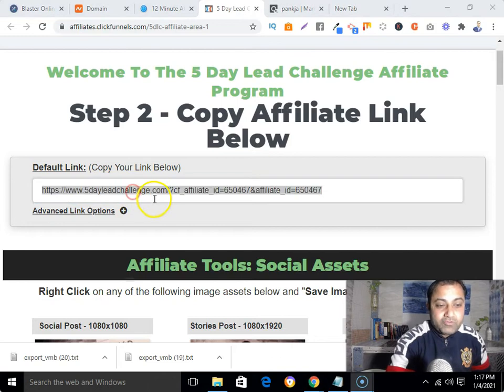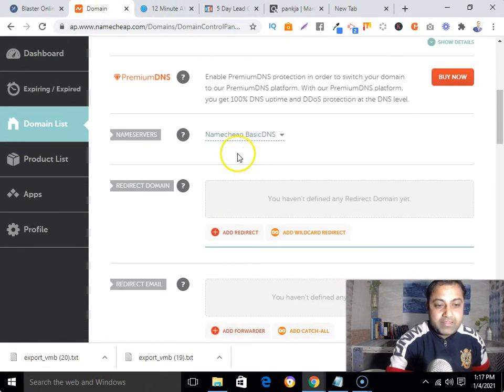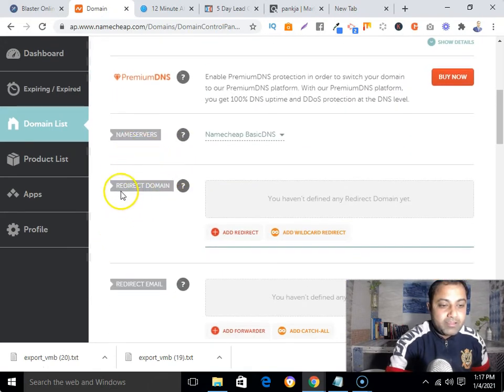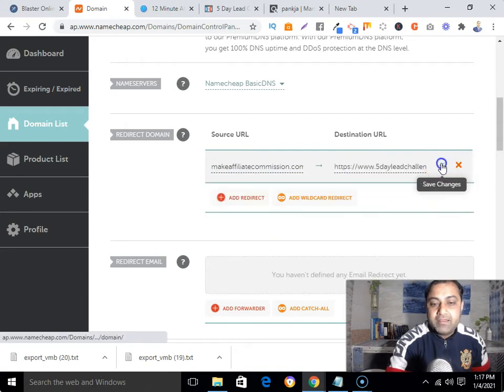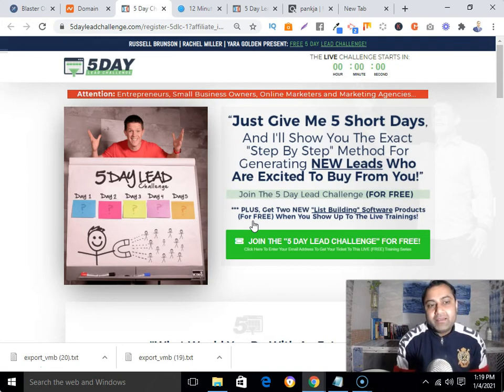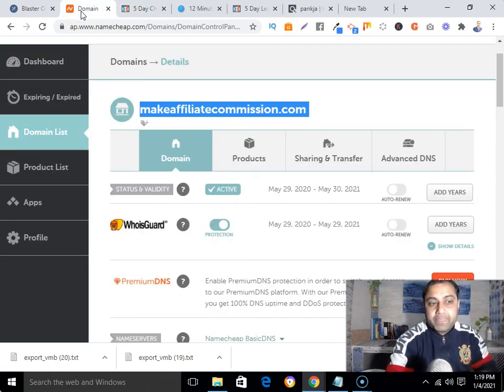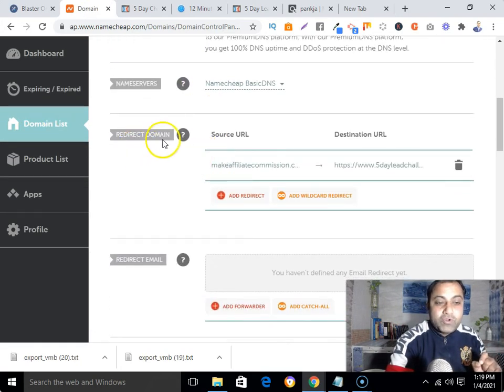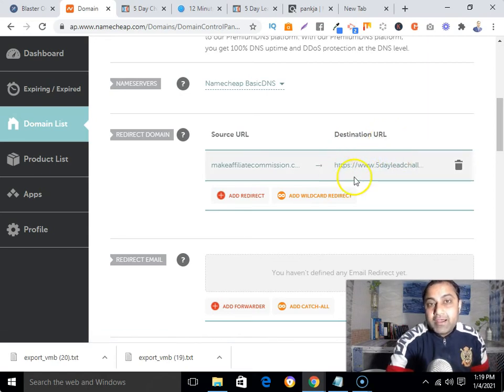Best Ways To Promote Affiliate Links 2021!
In this video I am gonna show you best ways to promote affiliate links 2021. So if you're looking for whats the right way to promote affiliate links or creative ways to promote affiliate links then this video is for you.

Here is the link to join one funnel away challenge training of russell brunson.

In this video I will show you my best way to promote affiliate links so you can make money by promoting affiliate offer.

So without any delay let me show the best ways to promote affiliate links.

Here I would say rather using your long affiliate link or ugly affiliate link use custom domain to promote affiliate links. As in my case its makeaffiliatecommission . com.

Yes while using custom domain keep that in mind that domain must be related to your niche, affiliate offer or any generic domain you can use to promote affiliate links.

That's it.

Russell Brunson 5 Day Lead Challenge Review 2021!

Is Legendary Marketer Legit Program! (Honest Opinion)

How To Make 100 Dollars A Day Online On Facebook 2021!

Best Free Affiliate Marketing Training For Beginners 2021! (Inside Look)

How To Find Affiliate Programs In Your Niche 2021! (Step By Step Tutorial)

How To Create Clickbank Affiliate Account So You Can Promote Clickbank Digital Products!

How To Apply For YouTube Partner Program 2021 (Step By Step Tutorial)

5 Best Affiliate Marketing Course In The World For Beginners 2021!

How To Create A Facebook Group For Affiliate Marketing So You Can Promote Affiliate Product!

What Is Work With Sebastian Gomez Program (An Inside Look)

What is Legendary Marketer 15 Day Business Builder Challenge

💡💡RESOURCES💡💡